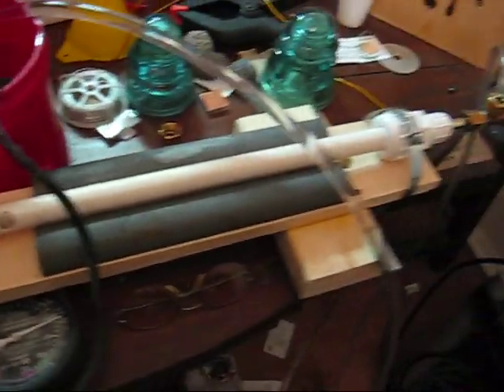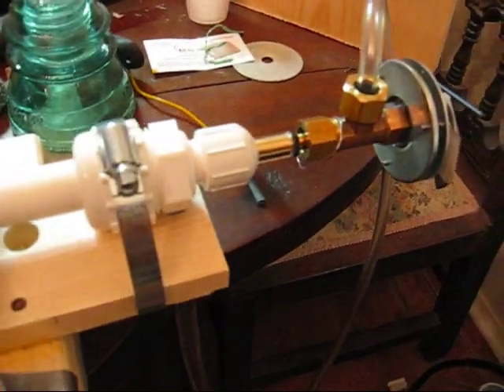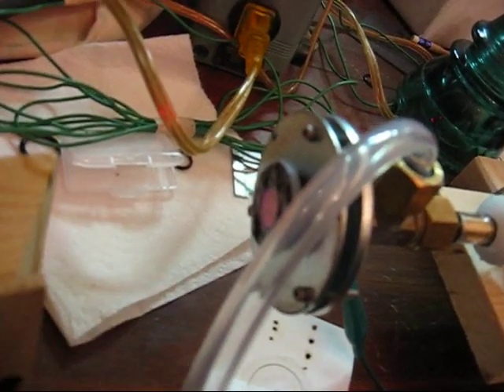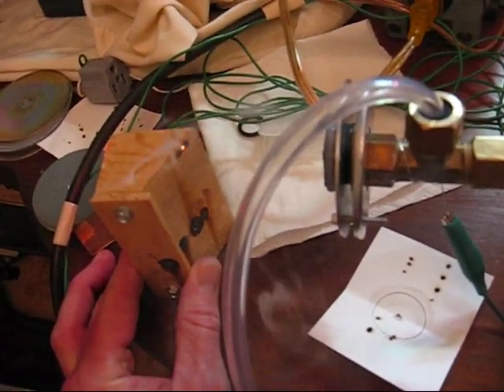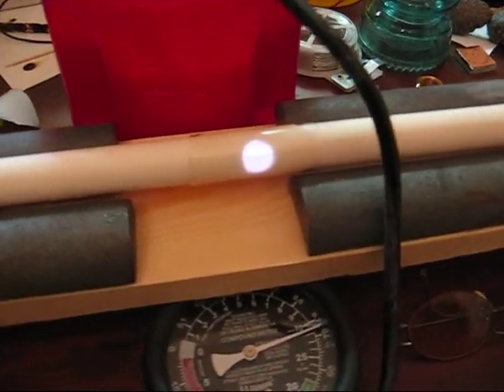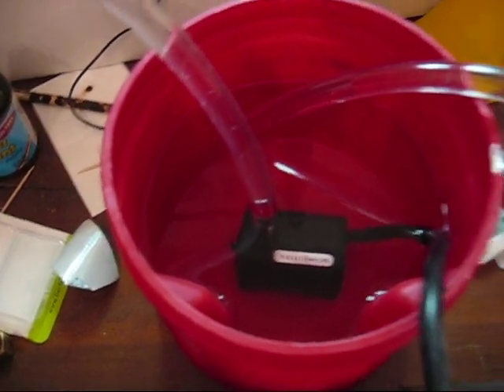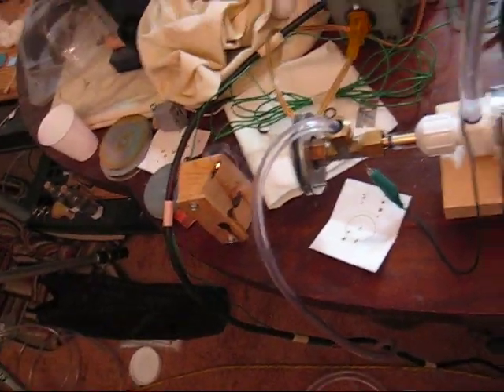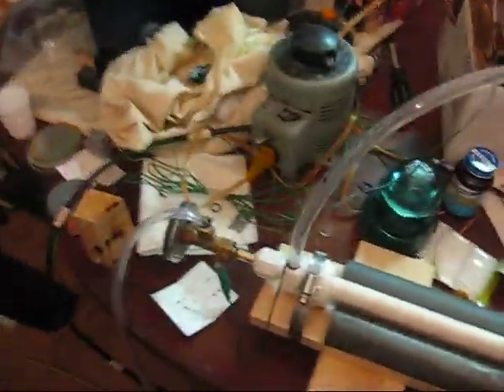My new homemade CO2 laser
Here is another CO2 laser I made. With the exception of the neon sign transformer, the glass tubing, and the resonator optics; most of the parts can be obtained from a hardware store. It is smaller than my first homebuilt CO2 laser. A section of PVC pipe is used for the cooling jacket. The PVC pipe is 28,1/2" long. PVC compression fittings have been placed over the ends of the PVC pipe. A pair of PVC caps have been placed on the ends of the fittings (opposite the pipe), and holes have been drilled through the caps. A section of 34,1/2" glass tubing passes through these holes, and down the center of the PVC pipe. The glass tube has an inside diameter of 5/16". The most significant change is found in the electrode structure. Instead of electrodes that are positioned beyond the ends of the plasma tube, this laser uses electrodes that are actually inserted into the ends of the glass plasma tube. These electrodes are just short sections of brass tubing, but these brass tubes match the inside diameter of the glass plasma tube. They are inserted about 2,1/2" past the ends of the glass plasma tube. This enables the tube coolant to be extended beyond the arc length of the plasma tube. The result is better cooling which should enable more consistent performance.